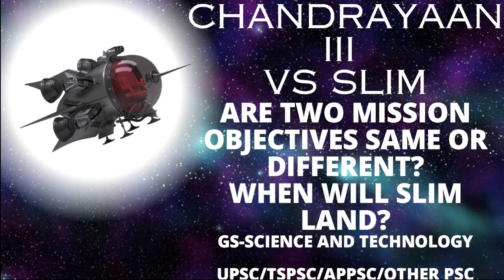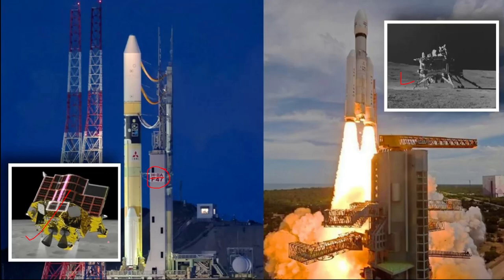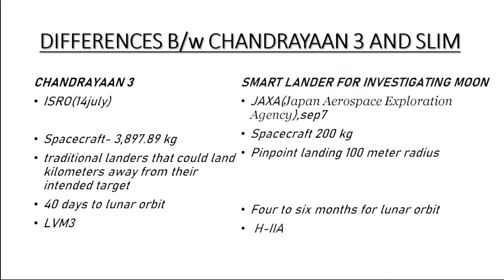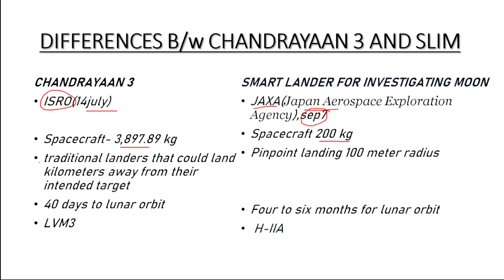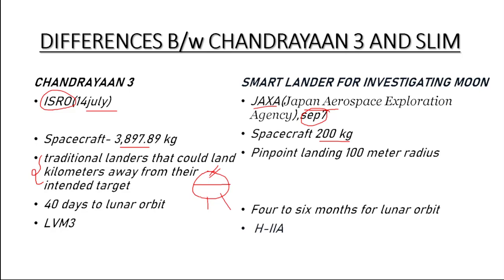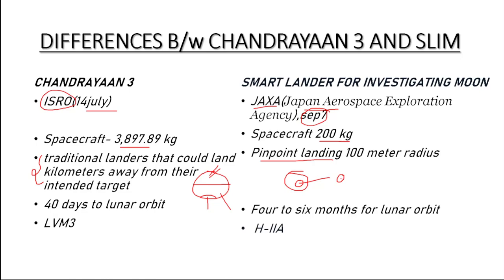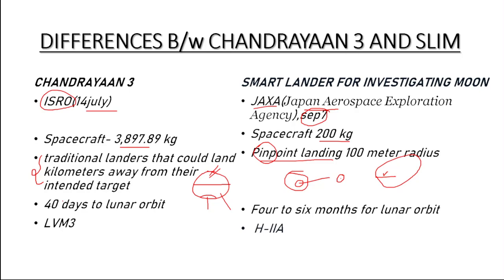Chandrayaan 3 vs SLIM(SMART LANDER FOR INVESTIGATING MOON)--GS(S&T)--SEPTEMBER 7,2023--TSPSC/UPSC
Major differences between Chandrayaan 3 and slim mission of JAXA.
Slim focuses on pinpoint landing whereas Chandrayan 3 opted for the traditional landing at Southpole.
also the number of days taken by slim mission to reach lunar orbit is greater than that of Chandrayaan 3.